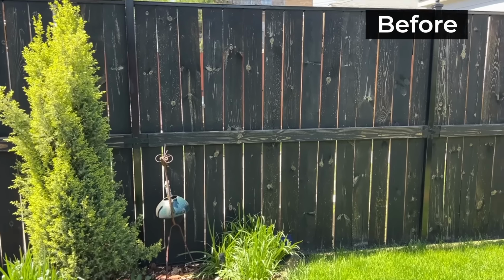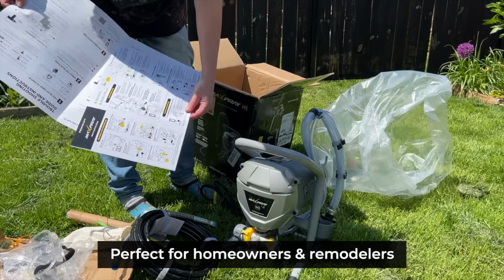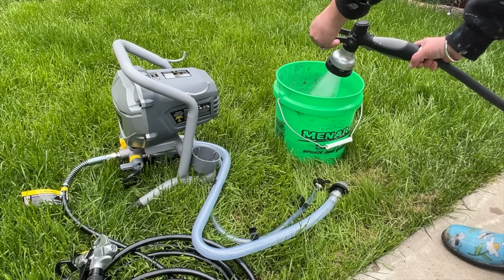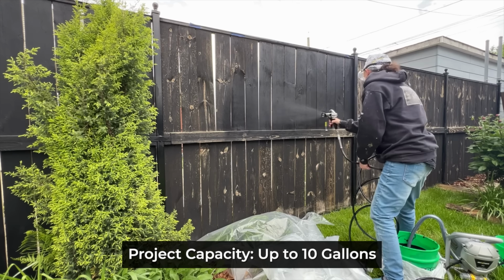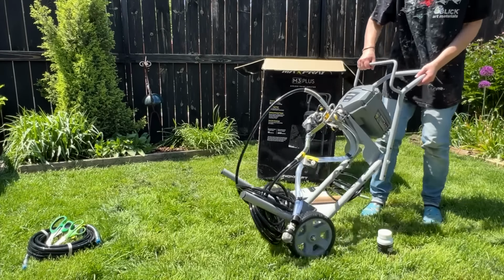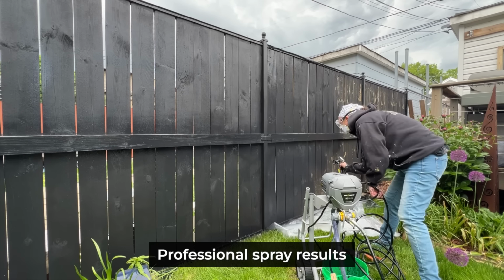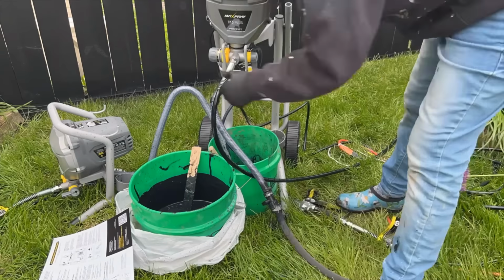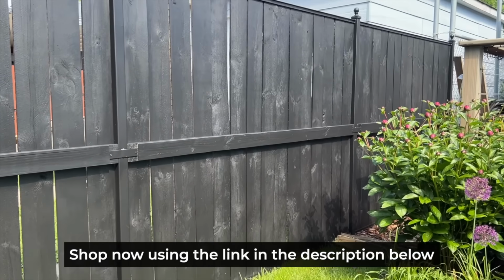Why homeowners LOVE the InoKraft MaxPray Airless Paint Sprayer | Fence makeover + review!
'InoKraft' and 'InoKraft MaXpray'.

*Effortlessly Refresh Your Fence with Max Sprayer M1 & M3! (Review)*

Thinking about repainting your fence but dreading the hassle? This video compares two innovative paint sprayers from Max Sprayer - the M1 and M3 - to see if they can make the job easier.

In this video, you'll discover:
▶️ *Fence prep made simple:* Learn how to clean and prepare your fence for a flawless paint job.
▶️ *MaXprayer M1:* Compact power: See how the user-friendly M1 tackles staining your fence with ease, featuring a 360° swivel sprayer, easy priming system, and impressive control.
▶️ *MaXprayer M3:* Powerhouse on wheels: Witness the M3's capabilities with its built-in cart for mobility, extended reach with a second hose, and large capacity ideal for extensive projects.
▶️ *Effortless cleanup:* Discover the handy garden hose hookup adapter that makes cleaning the sprayers a breeze.

*The verdict?* Both M1 and M3 deliver professional-looking results with exceptional ease of use.  This video is a must-watch for homeowners and remodelers looking to save time and achieve a flawless finish on their next painting project!